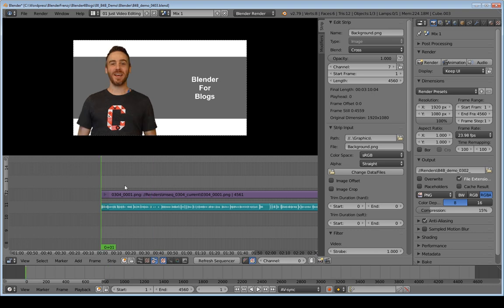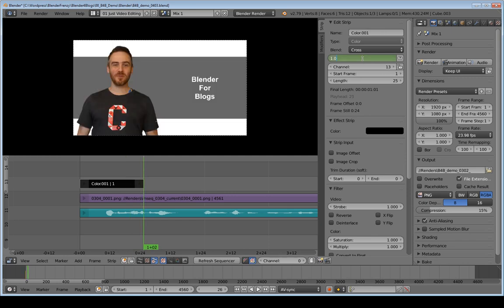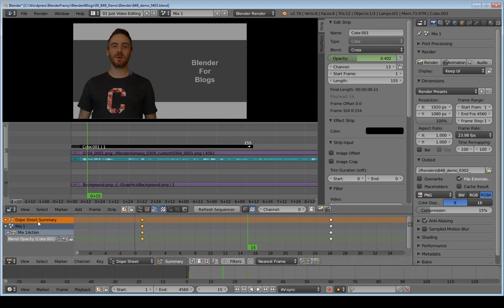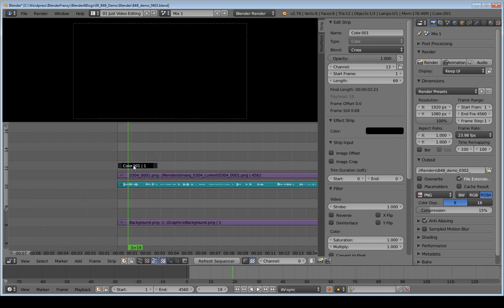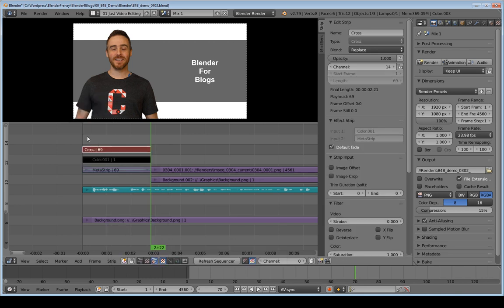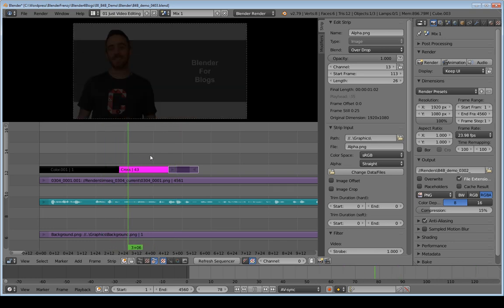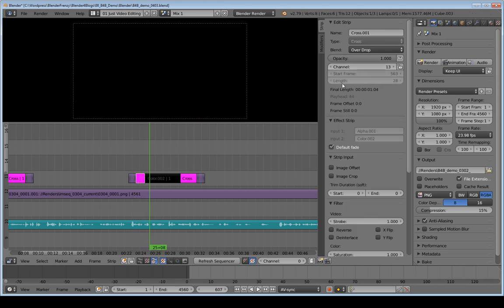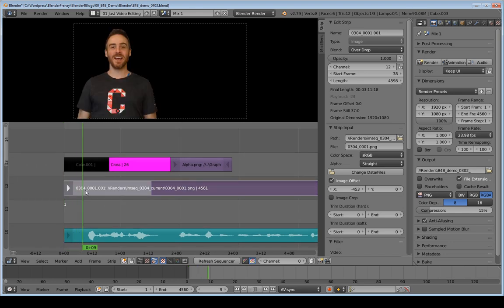15) Blender for Blogs | Phase 3 - Part 3: Fading to/from Black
Learn 3 ways to fade in/out using a black color (or any other color) in Blender's Video Sequence Editor (VSE).